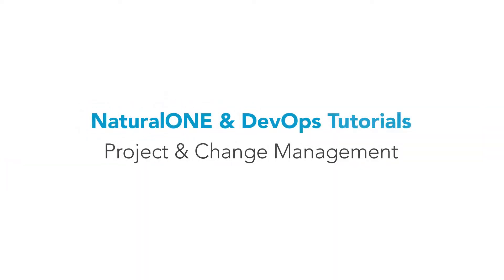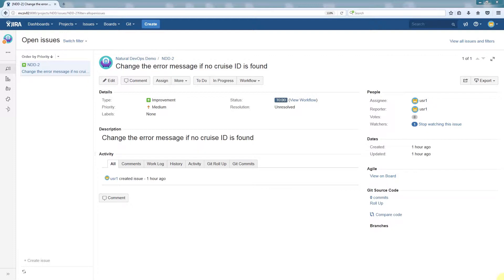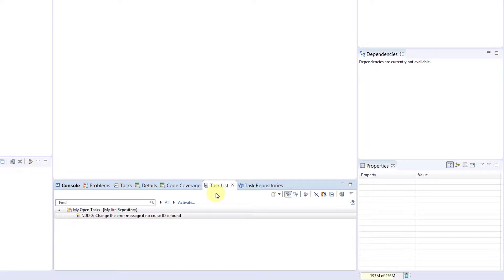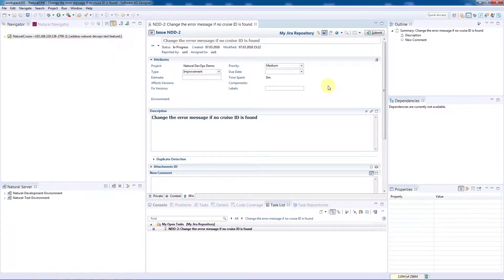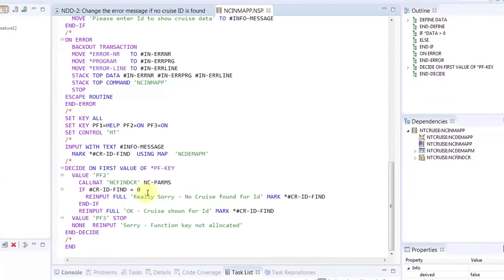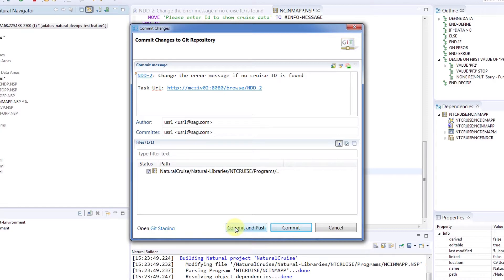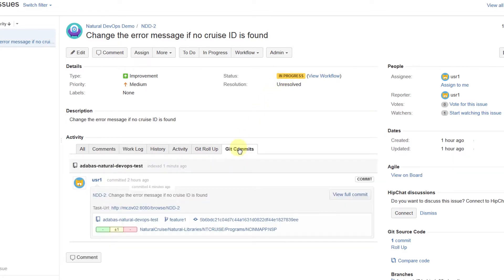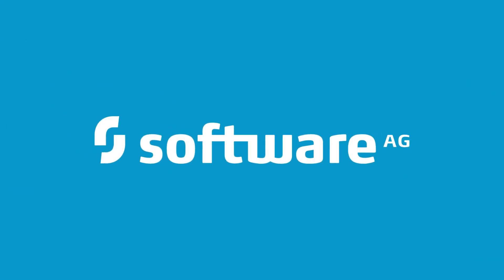Project and Change Management